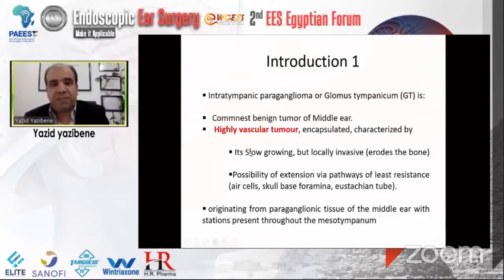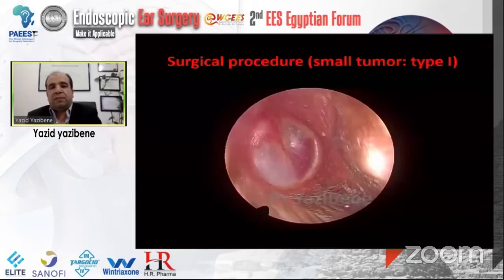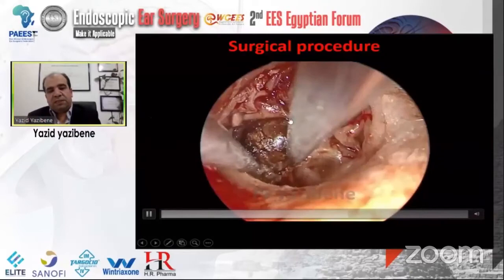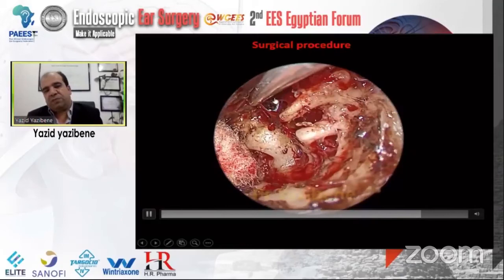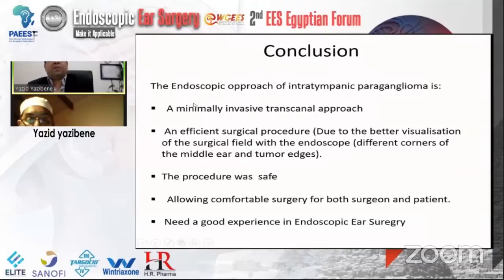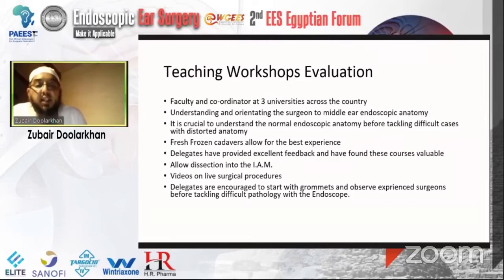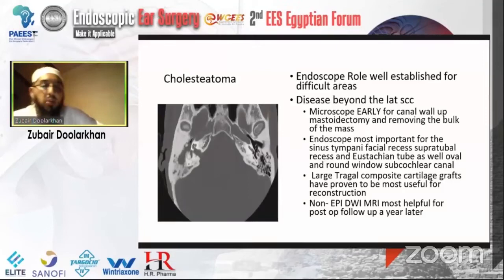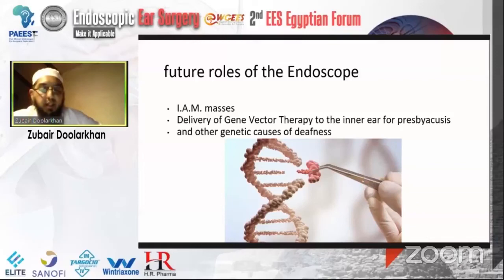Part 9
Yazid Yazebene (Endoscopic approach for intratympanic paraganglioma).
Zubair Doolarkhan (The South African Experience).
Ending of the Forum